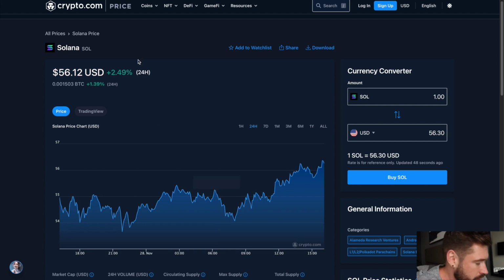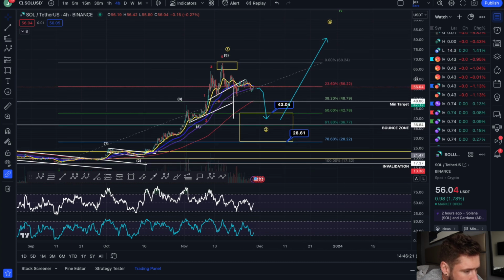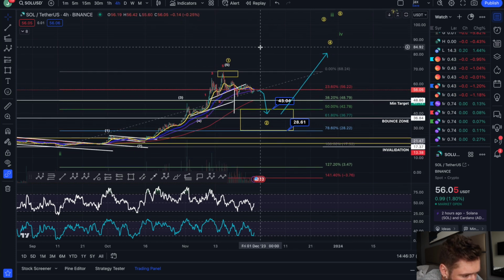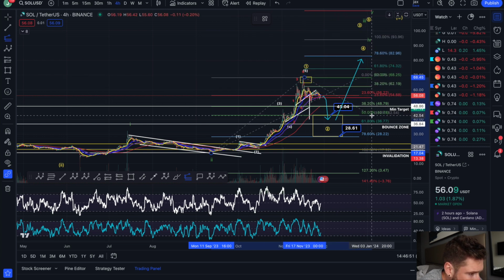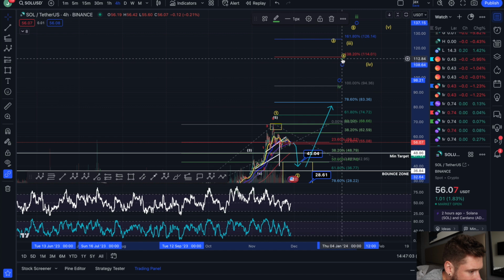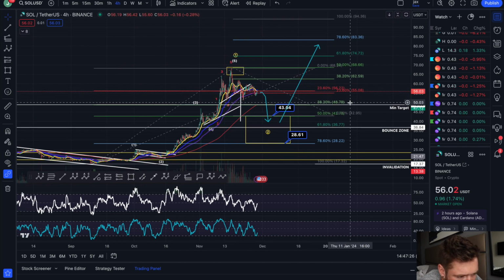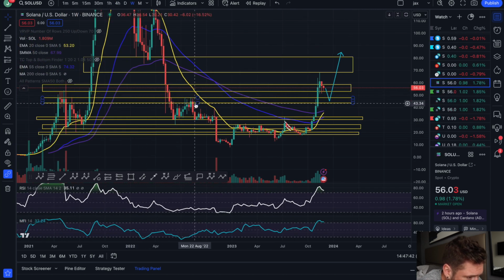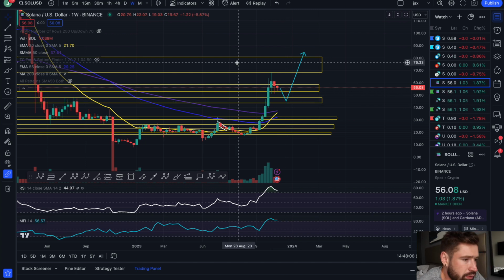SOLANA PRICE PREDICTION 2023💎SOL REJECTS FROM THE BEARISH PATTERN - WATCH FOR A DROP TO THIS TARGET!